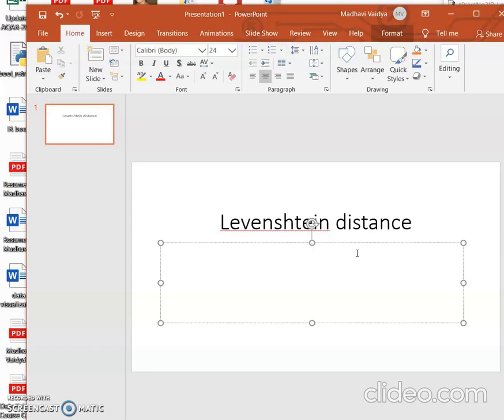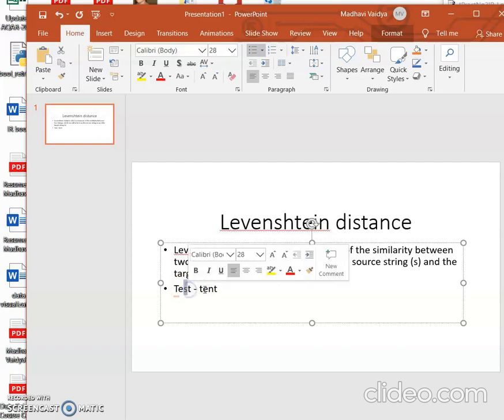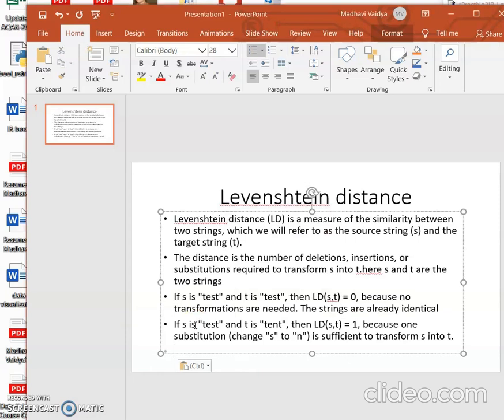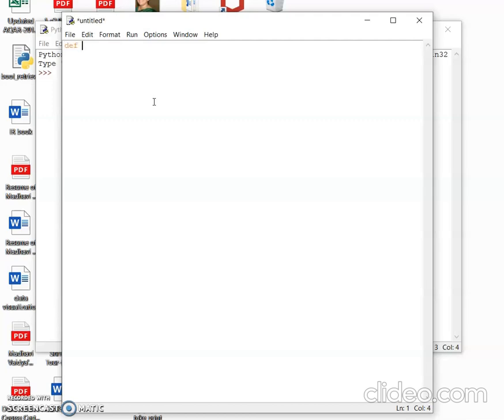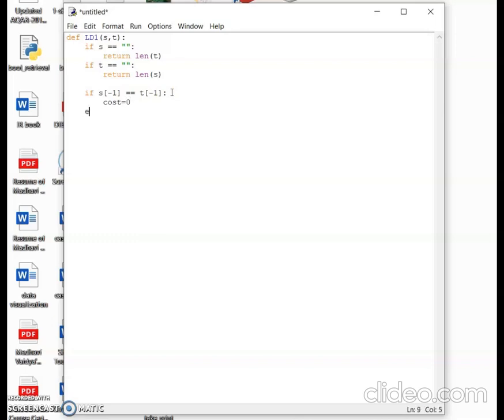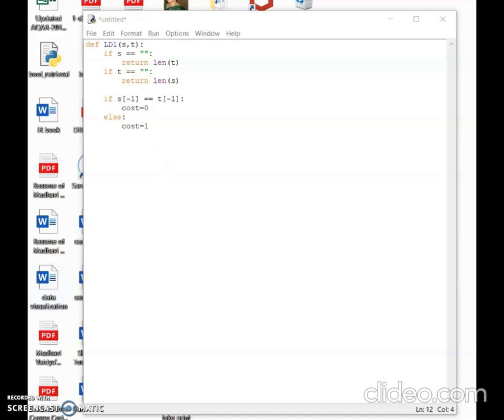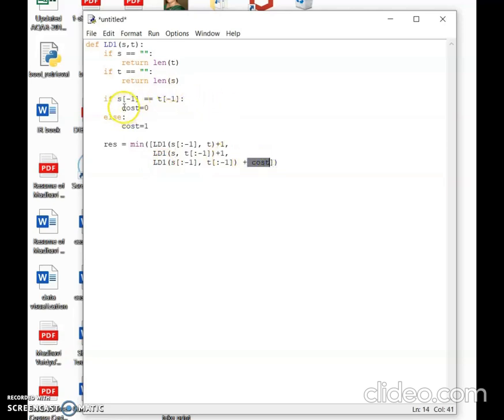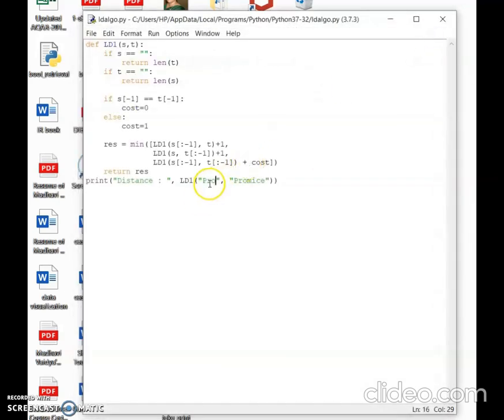Levenshtein Distance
Uploaded a tutorial on the demonstration of the calculation of Levenshtein Distance in Python. This is also called an Edit Distance which tries to find the distance between two keys. This is the algorithm used as a solution to the question "Did you mean ?" on Google.
Watch this video until the very end to see the importance of the Edit Distance algorithm.